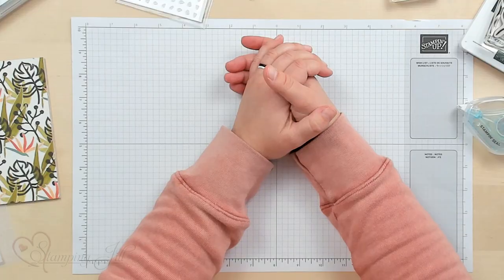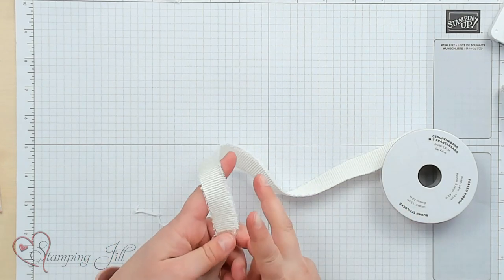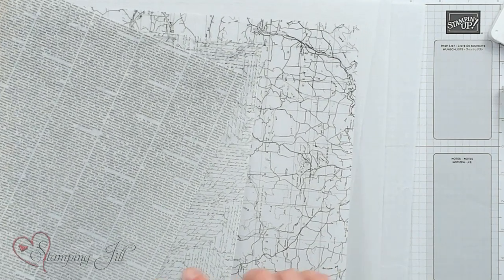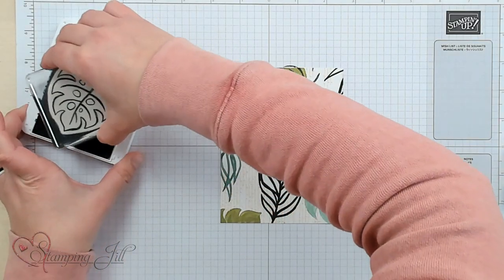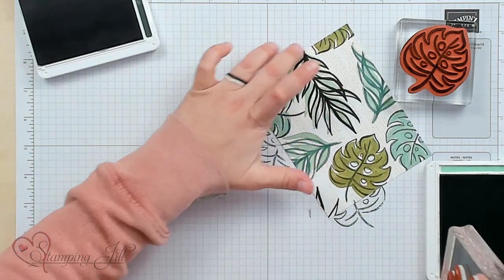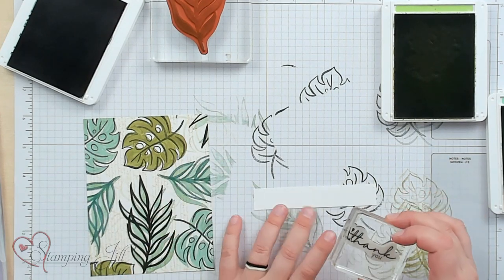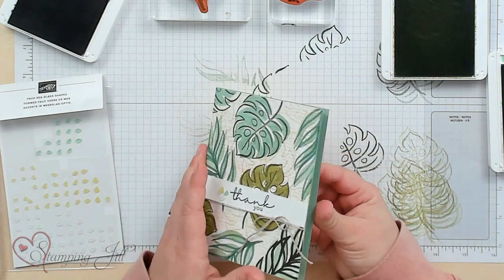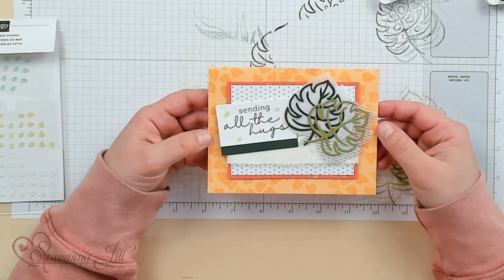Stamping Jill - Artfully Composed Suite Card Ideas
Stampin' Up! Demonstrator Aubrey demonstrates the Artfully Composed Suite. This suite reminds of of our time in Hawaii and it screams creativity! There is so much you can do with this suite. We love the colors, check out what we came up with.

Vellum 12" X 12" (30.5 X 30.5 Cm) Layering Designs [157764]